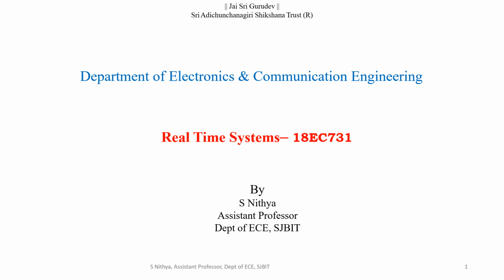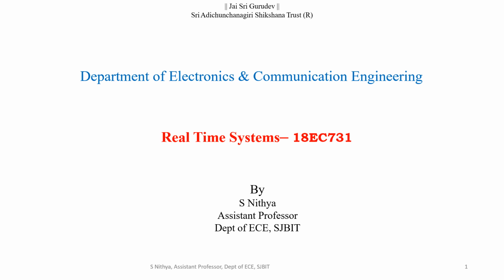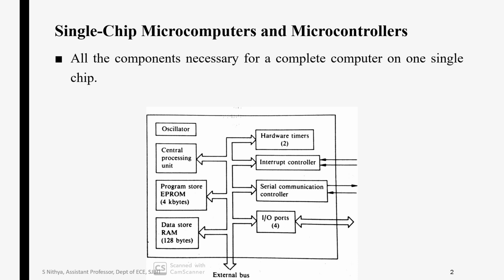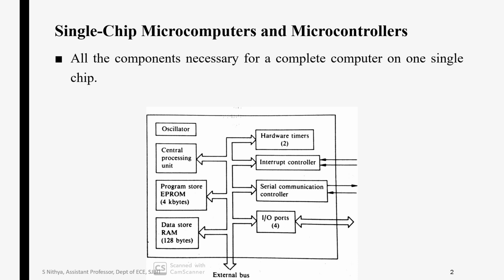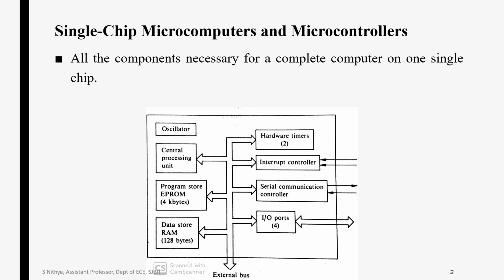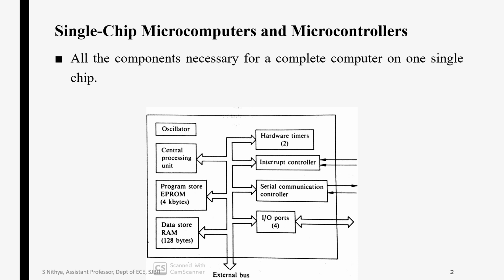RTS_Microcontroller & Microprocessor